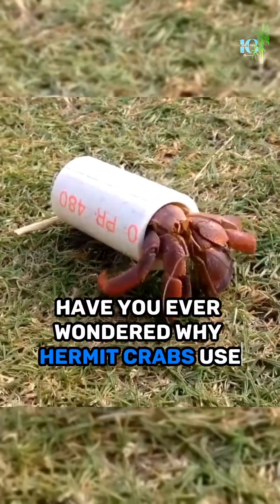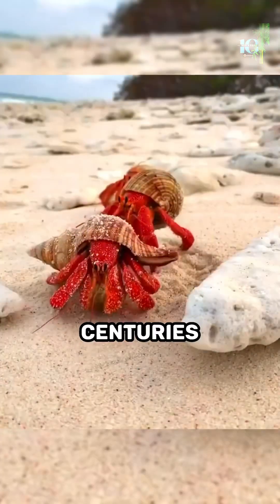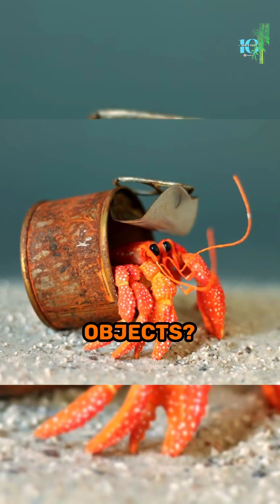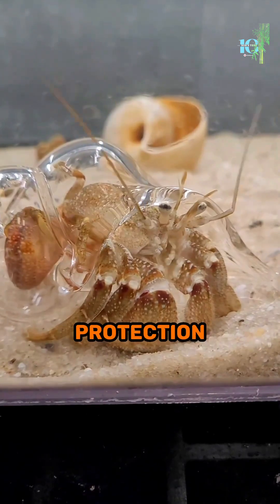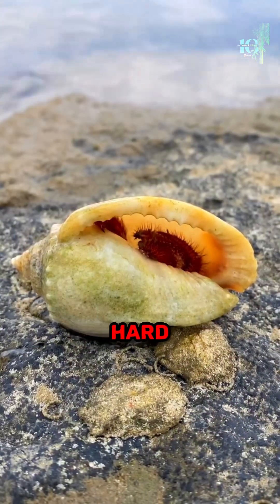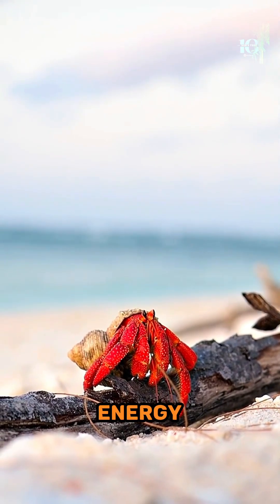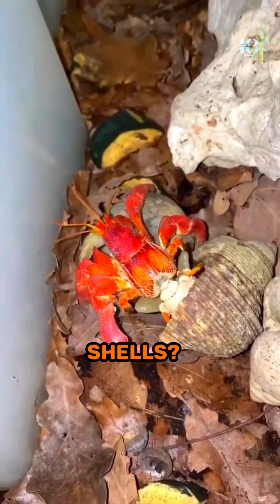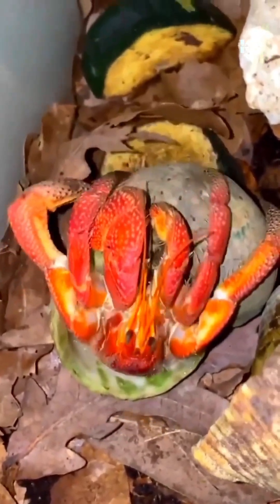Why the hermit crab uses objects as shells.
Ever wondered why hermit crabs switch shells?

Hermit crabs use empty shells of other animals as their own to protect their soft body and gills from predators. The shells also provide a natural camouflage that helps them blend in with the environment. They also use shells to store moisture and oxygen, helping them survive in dry habitats.

A hermit crab is a type of crustacean that belongs to the infraorder Anomura. Unlike most other crabs, hermit crabs do not have a hard shell covering their entire body. Instead, they have a soft, twisted abdomen that they protect by carrying around a discarded snail shell or other shell they find on the ocean floor.

Hermit crabs are found in oceans all over the world and can range in size from just a few millimeters to several inches in length. They are omnivores and will eat a variety of foods, including algae, small invertebrates, and even dead animals.

One interesting behavior of hermit crabs is that they will often switch shells as they grow, moving into a larger shell as they outgrow their current one. They also have the ability to retract their entire body into their shell for protection from predators.

Hermit crabs are popular pets and can be kept in aquariums. It is important to provide them with a variety of shells to choose from, as well as a proper diet and environment to mimic their natural habitat.